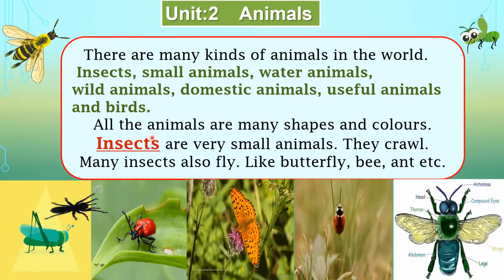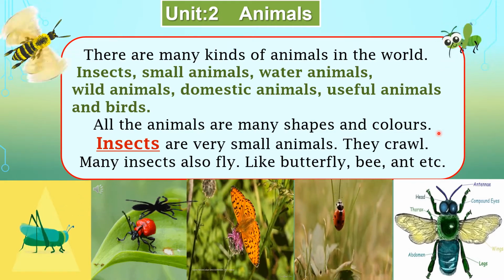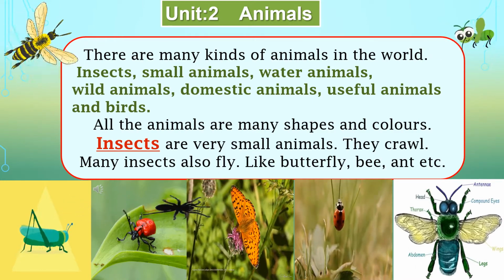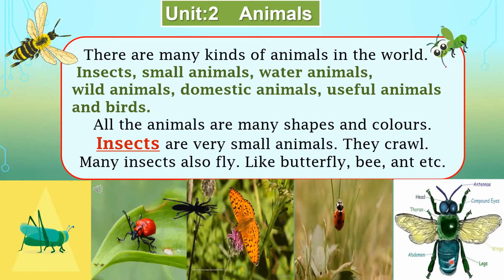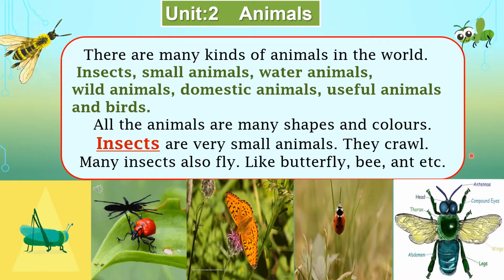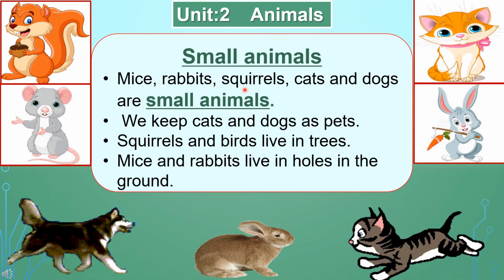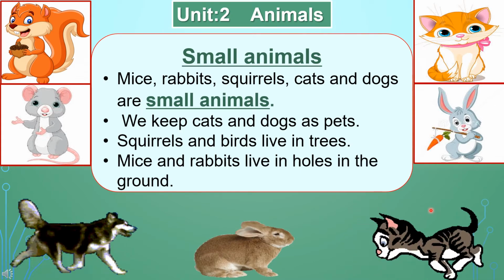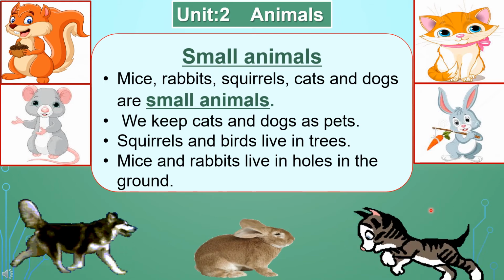Grade 1 Science Unit 2: Animals (Reading & Explanation pg 6,7,8)